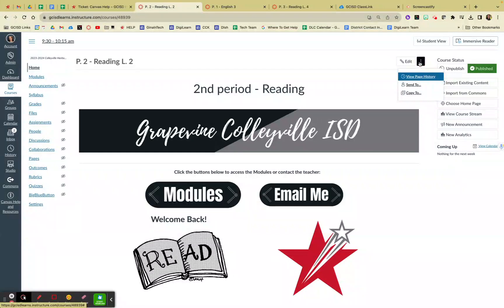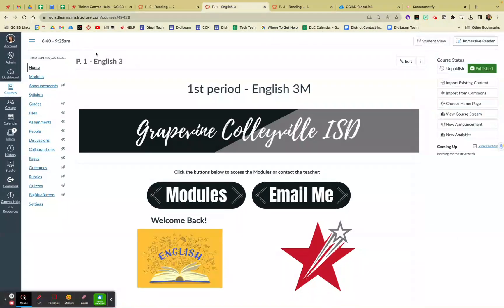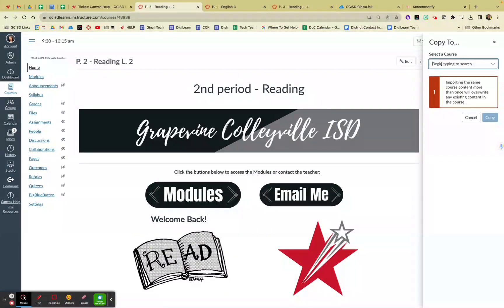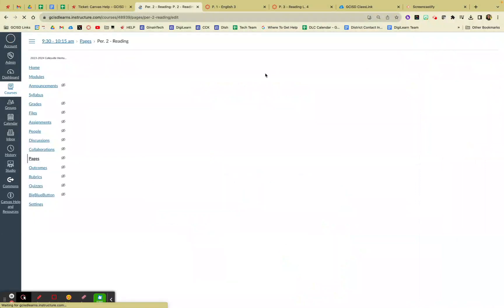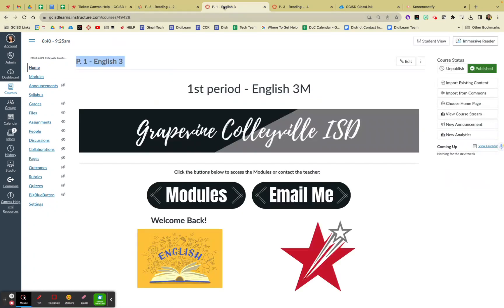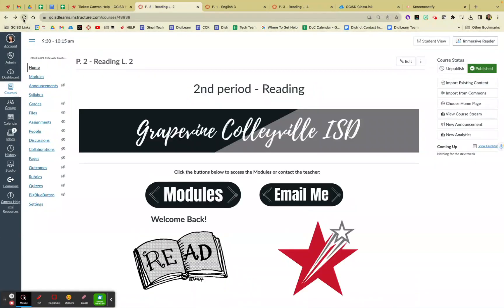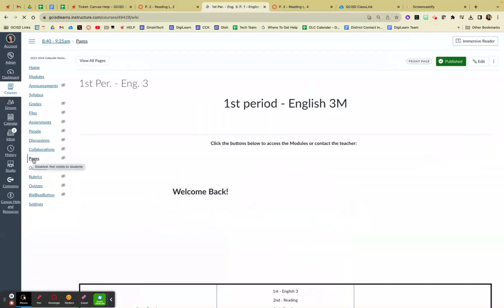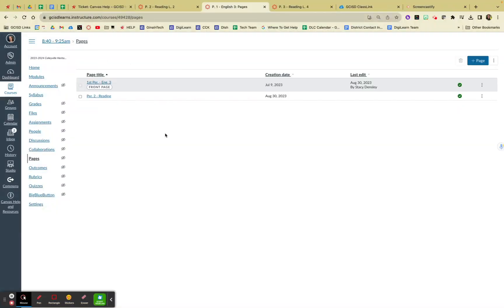Moving Copying Canvas Content From Course to Course